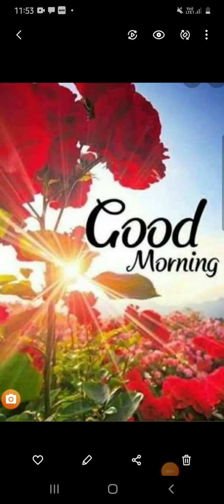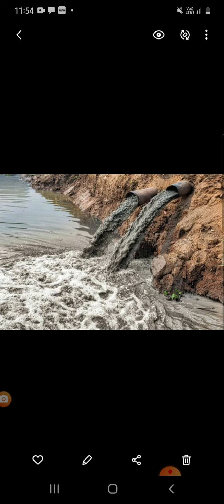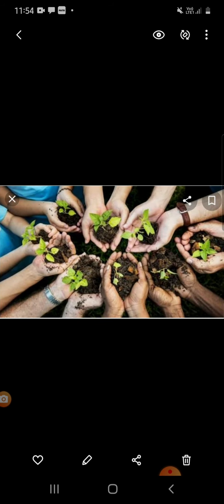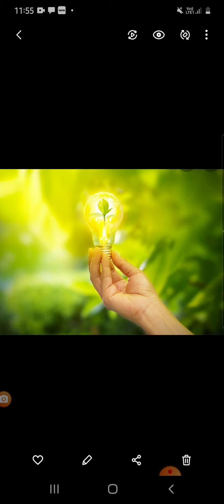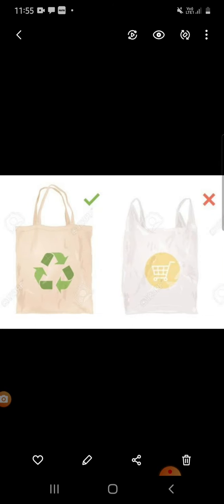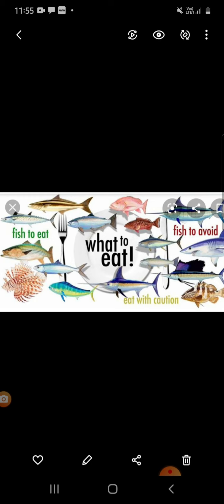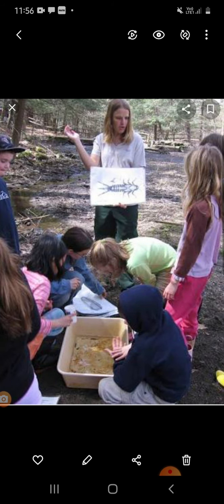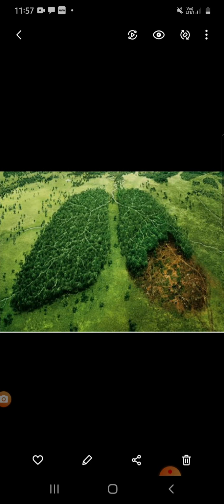Today's Thought / 25.12.2020 / Subha.G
10 Tips to save nature